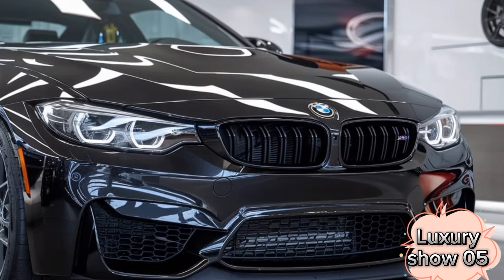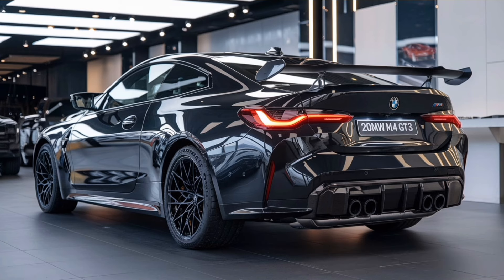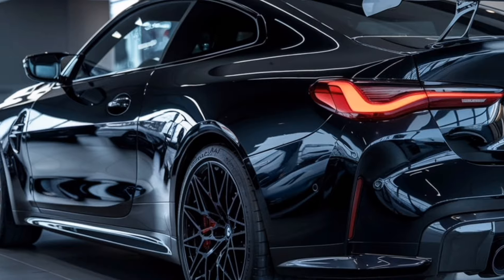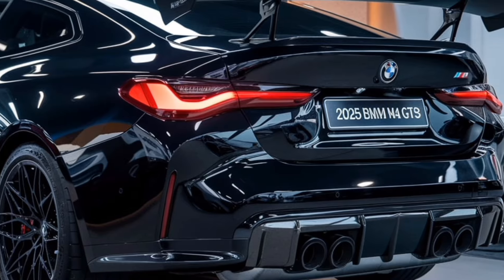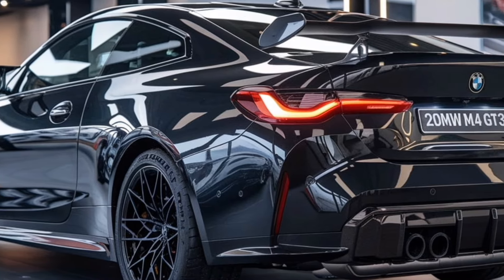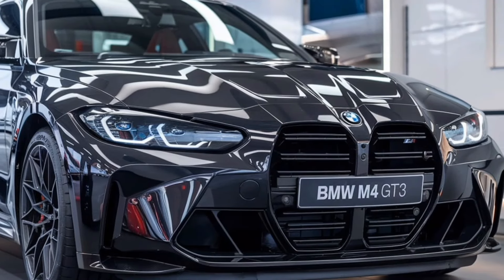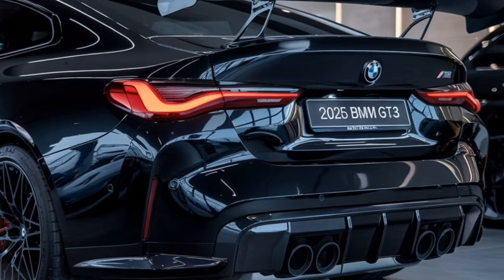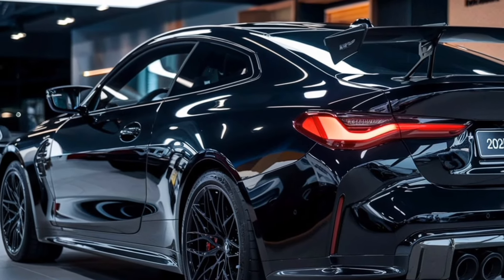2025 BMW M4 GT3 the Ultimate Racing Machine? You Won't Believe What We Found!"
Get ready for a deep dive into the thrilling world of motorsport with the 2025 BMW M4 GT3! In this video, we explore its jaw-dropping performance, cutting-edge technology, and stunning design. Discover insider secrets, hear from industry experts, and see the M4 GT3 in action on the track. Could this be the most powerful racing car yet? Don’t miss the epic comparison with its rivals!

1. "Unleashing the Beast: 2025 BMW M4 GT3 in Action!"
2. "BMW M4 GT3: A New Era of Racing Performance!"
3. "What Makes the 2025 BMW M4 GT3 a Game-Changer?"
4. "The Evolution of the BMW M4: GT3 vs. Previous Models!"
5. "Behind the Wheel: Test Driving the 2025 BMW M4 GT3!"
6. "Top 5 Features of the 2025 BMW M4 GT3 You Didn’t Know!"
7. "BMW M4 GT3: The Future of Endurance Racing!"
8. "Race Ready: How the 2025 BMW M4 GT3 Dominates the Track!"
9. "From Concept to Reality: The Making of the BMW M4 GT3!"
10. "Why the 2025 BMW M4 GT3 is a